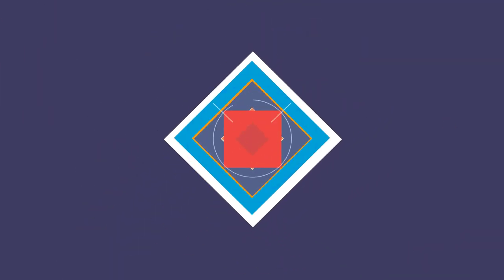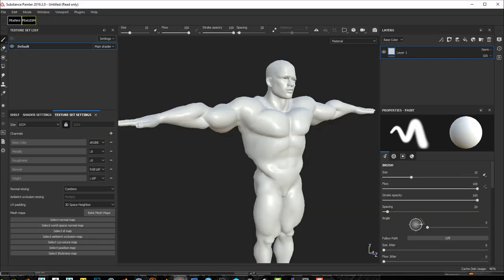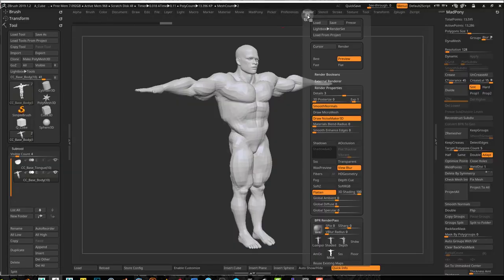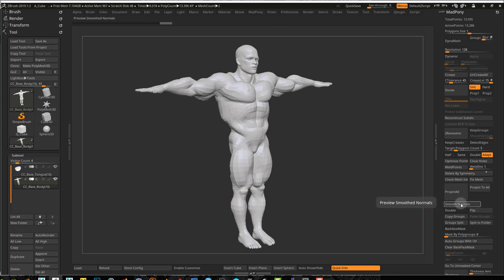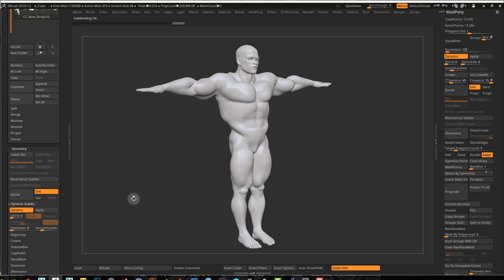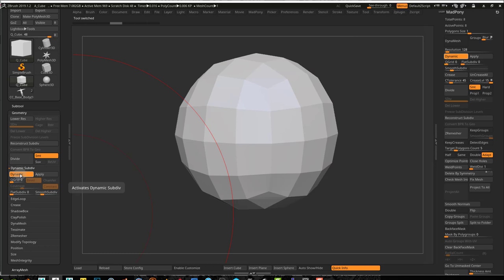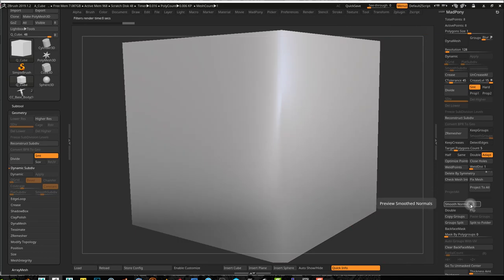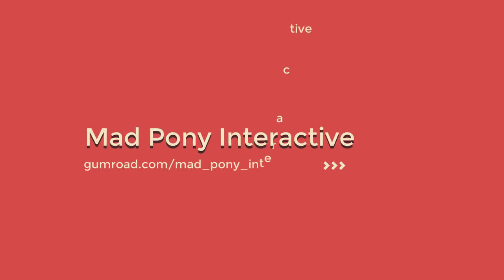Smooth Normals Preview in ZBrush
Learn how to preview smoothed normals within ZBrush.